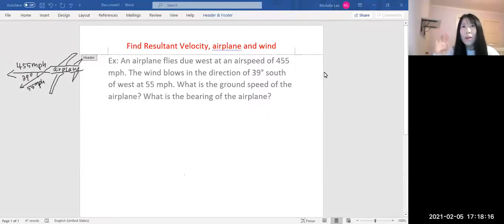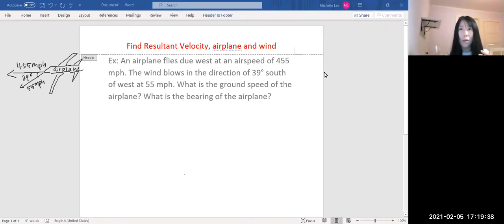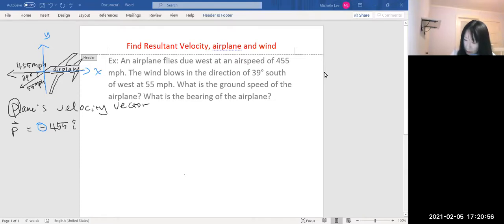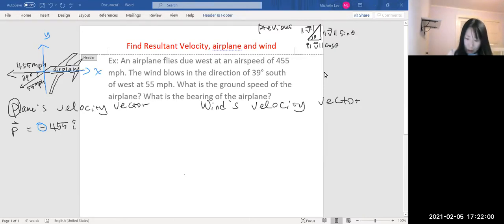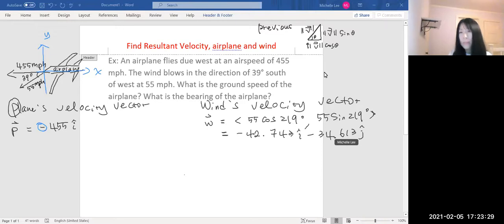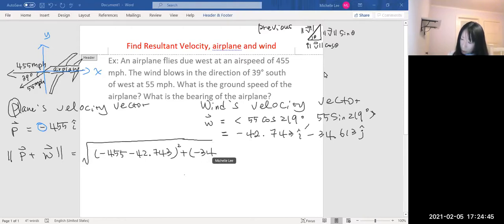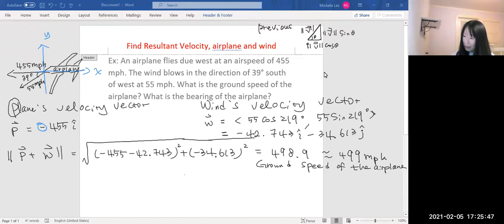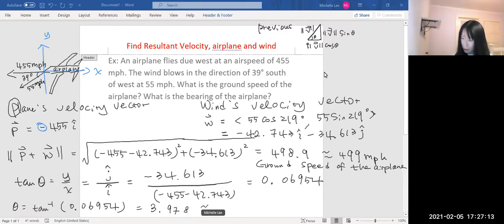Calculus3: Find Resultant Velocity, airplane and wind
How to find resultant velocity, airplane and wind